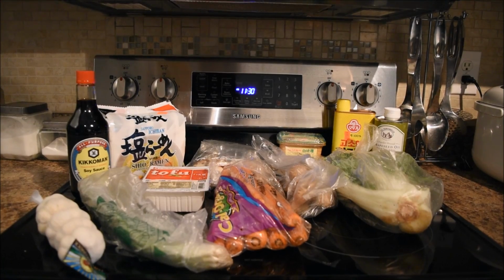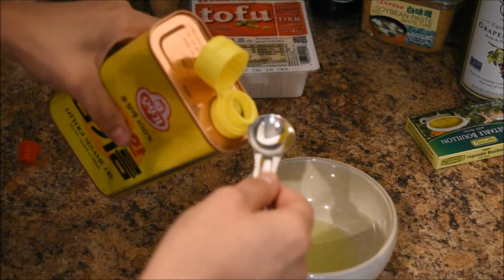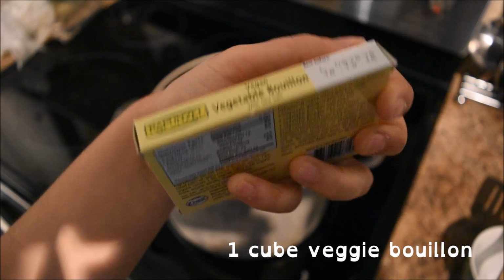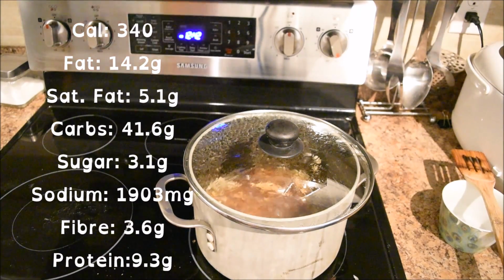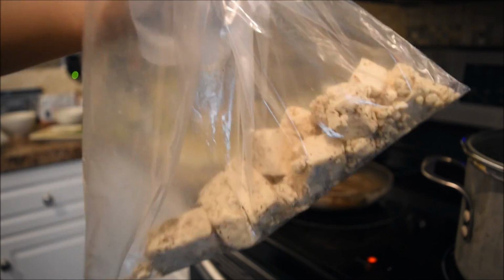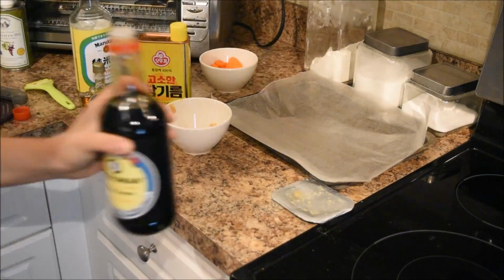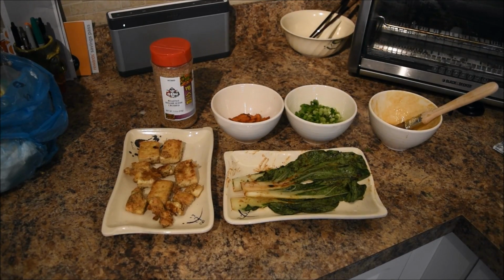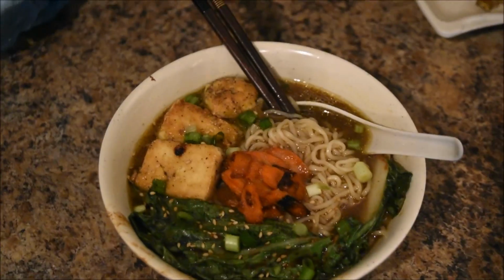Veganize It!: Japanese-style Ramen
I really hope everyone enjoys it and that some of you go out and try this yourselves!

If you have any recipes you'd like me to try, send me a message and maybe I'll make a video of me trying the recipe/teaching people how to make it themselves (with due credit to YOU of course!)

for cute pictures of my bunny, Finnley, as well as pictures of everything I make here on my channel (also beware, I'm a huge selfie-taker. )